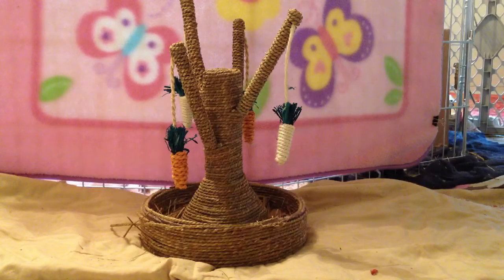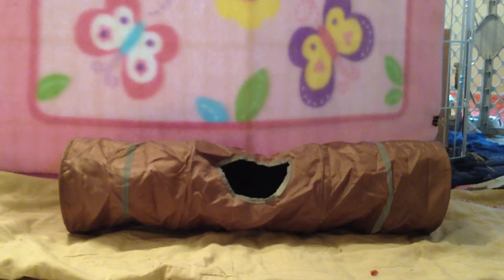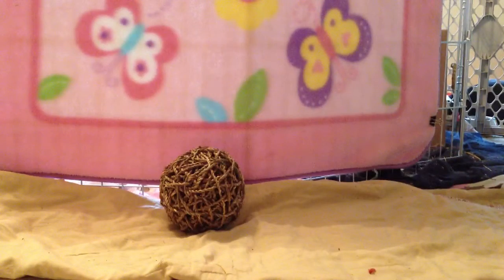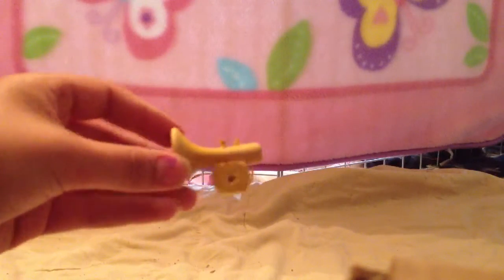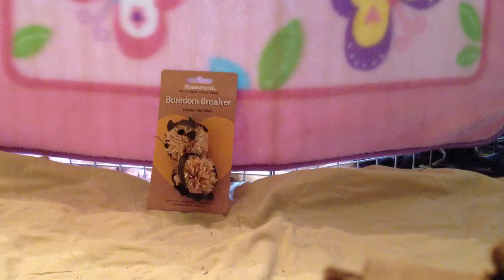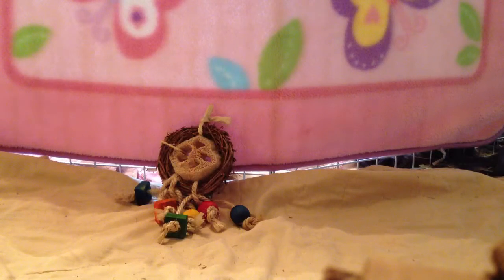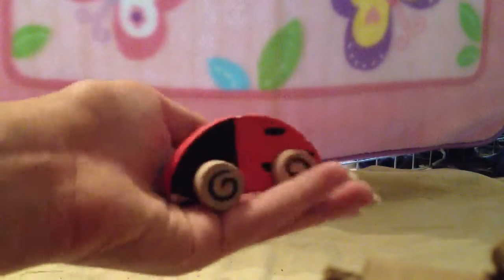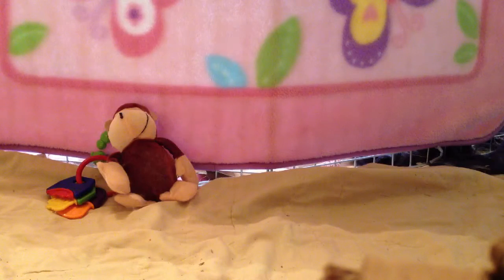Updated rabbit toy collection❤️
I hope u enjoy and pls do request a video I would love to make a new one!!